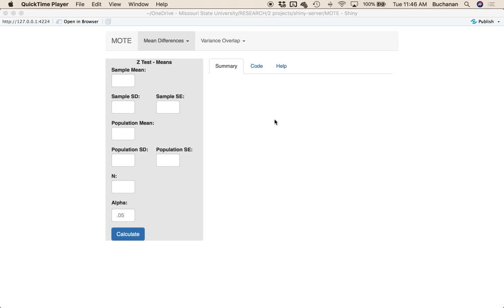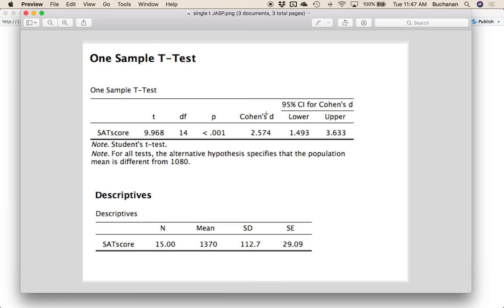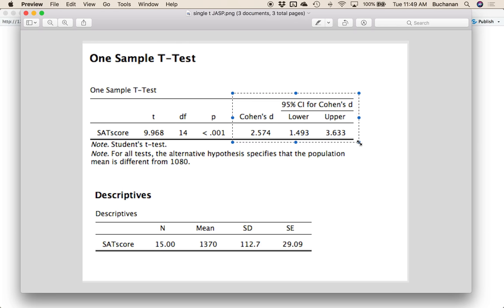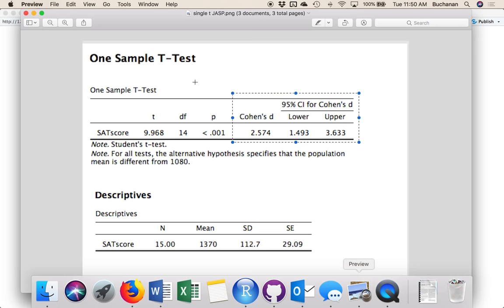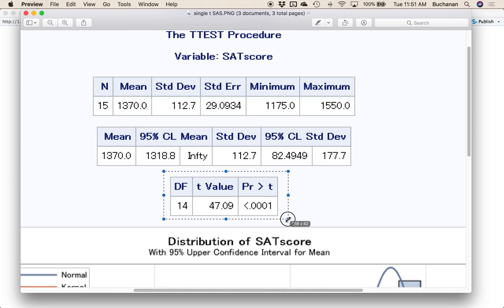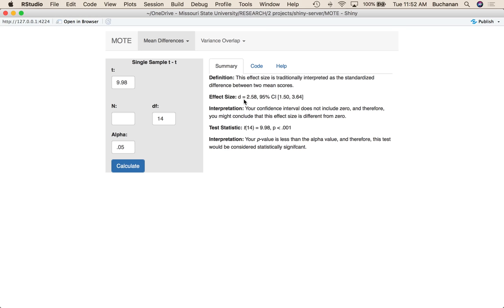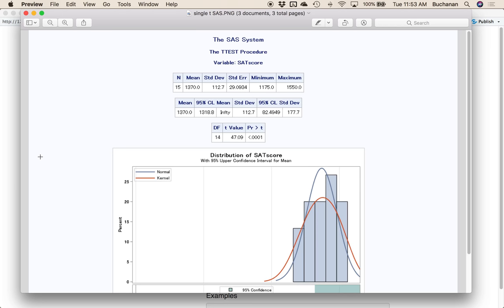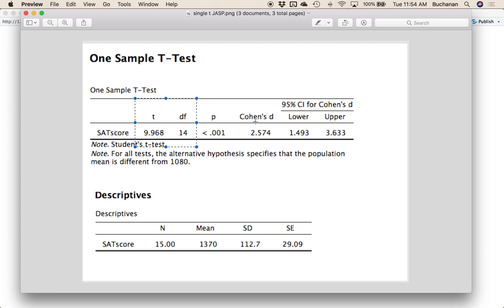MOTE - Single t (Shiny App)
Spring 2018

This video will show you how to enter data in to the Magnitude of the Effect app to calculate Cohen's d for single sample t-tests. You will see summary statistics in APA style, along with the effect size and it's confidence interval. For those interested in R, you can see the code we are using to calculate the effect. I have also provided the formulas, which is helpful to distinguish between the different types of effect size.